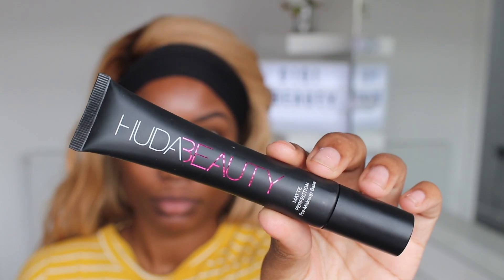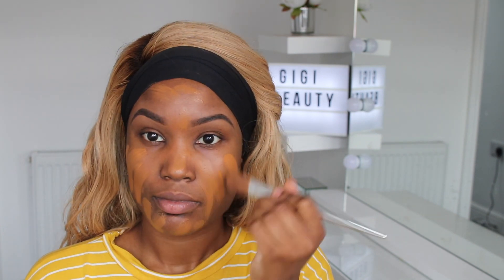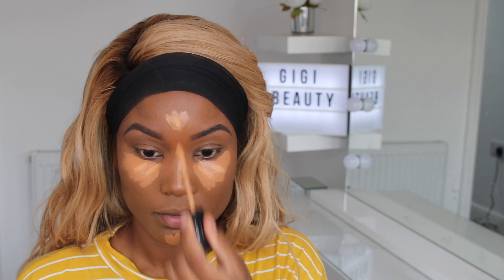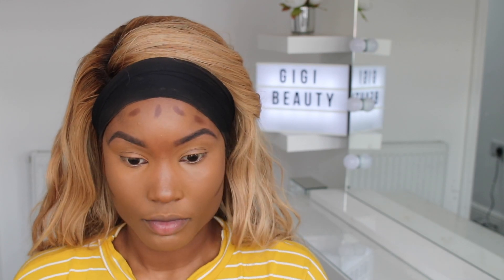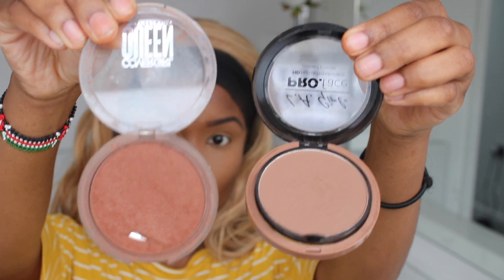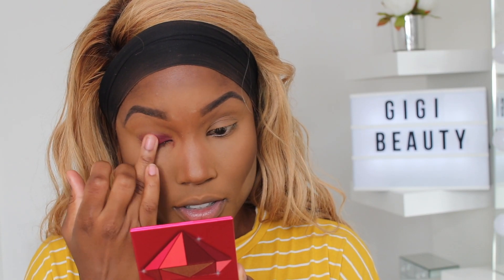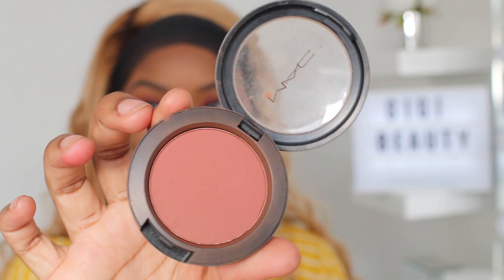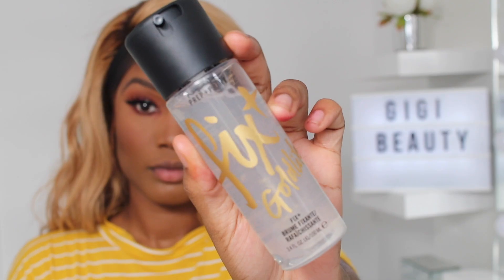EASY FLAWLESS FALL / AUTUMN MAKEUP LOOK | dark skin friendly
Foundation:  DIOR DIORSKIN FOREVER FOUNDATION shade LIGHT MOCHA ✨
. EYESHADOW: hudabeauty ruby obsession palette
Concealer: toofaced born this way super coverage concealer SHADE chestnut ✨ •
Setting powder: HUDA BEAUTY EASY BAKE LOOSE POWDER shade BLONDIE ✨ •
Eyelashes: kokolashes amorè ✨ •
Highlighter: hudabeauty 3D HIGHLIGHT PALETTE THE GOLDEN SANDS EDITION shade SEYCHELLES ✨
LIPS: mac CHESTNUT lipliner & lasplashcosmetics lipstick VAMPIRE ✨ •